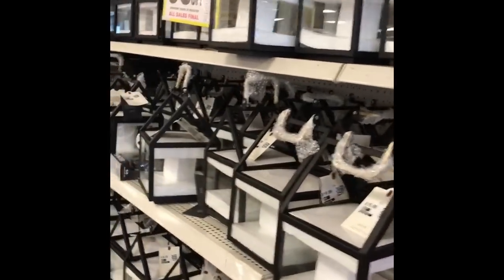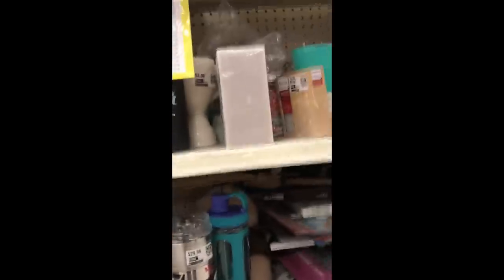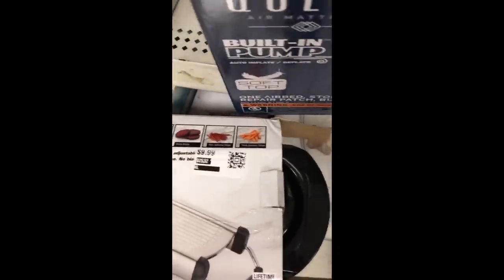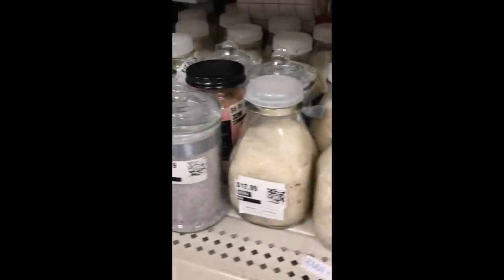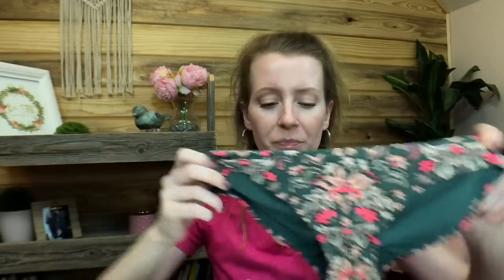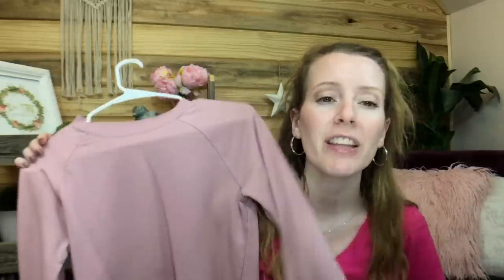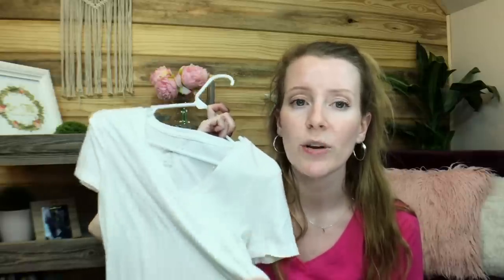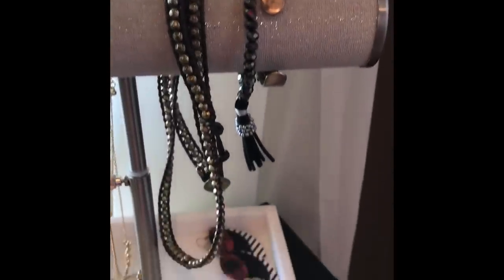Dirt Cheap Shop with Me and Haul!!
Hi friends!!  I am so excited to share a shop with me with you today from Dirt Cheap!  If you have never been there, it is basically like Ross, but MORE unorganized, lol!  It can be a hot mess, but I have found so many good deals there, and I can't wait to show you what I got!!